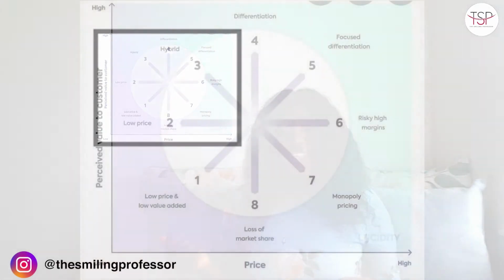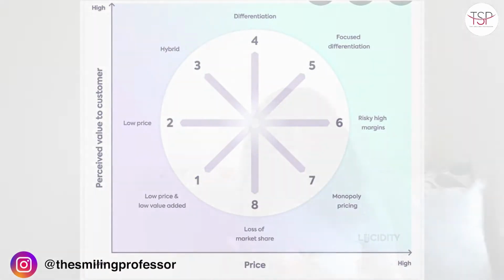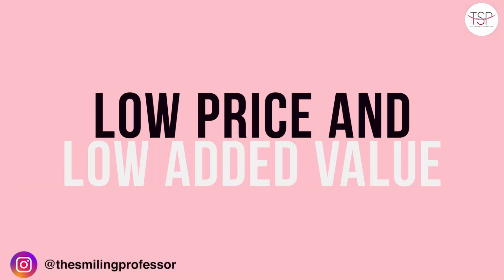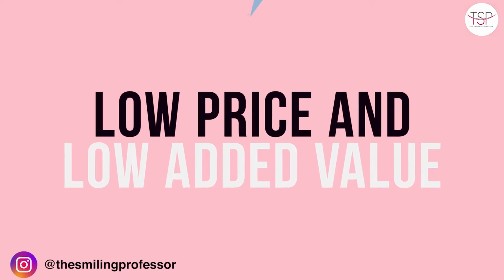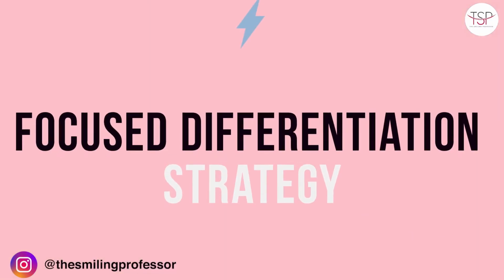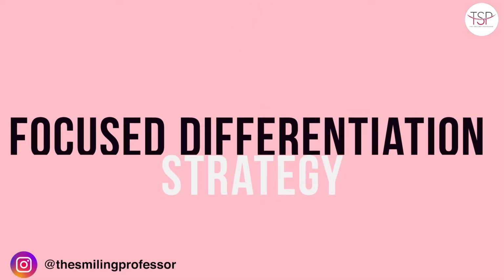This is How You Price Your Product or Service, Bowman’s Strategy Clock